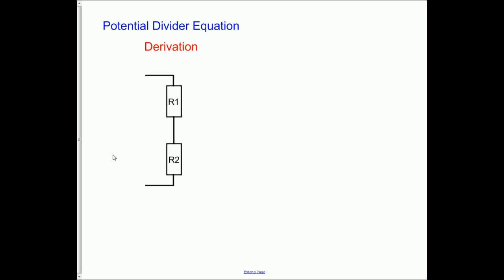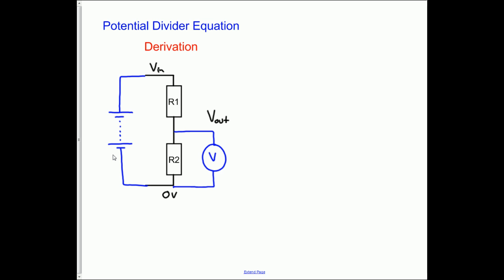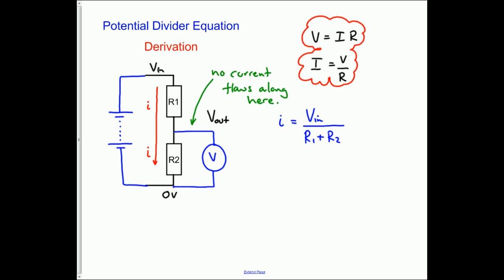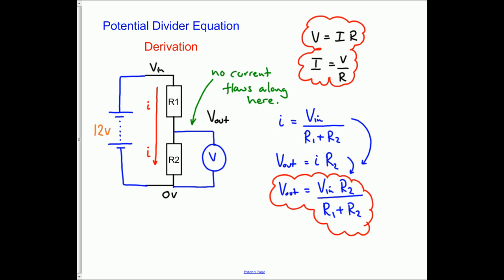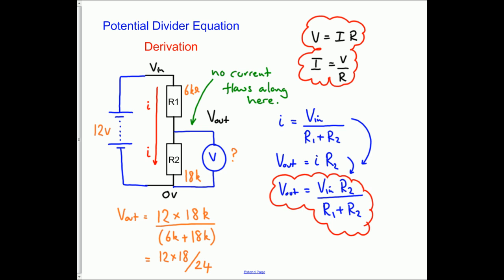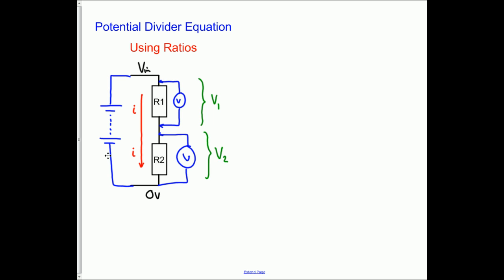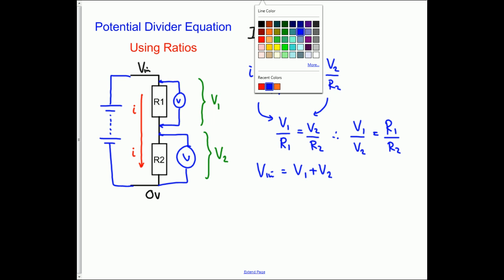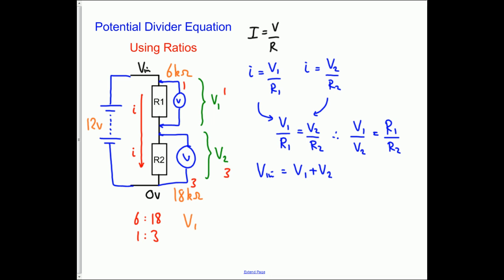Potential Divider Derivation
A straight forward derivation of the potential divider equation and a comparison to simply using ratios